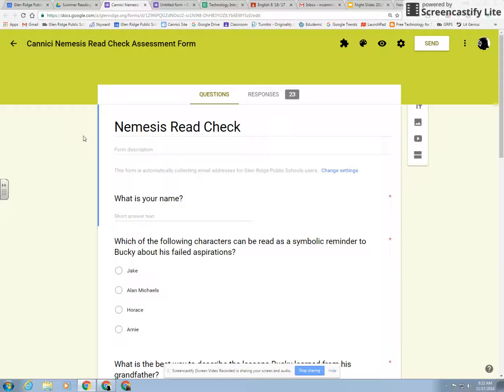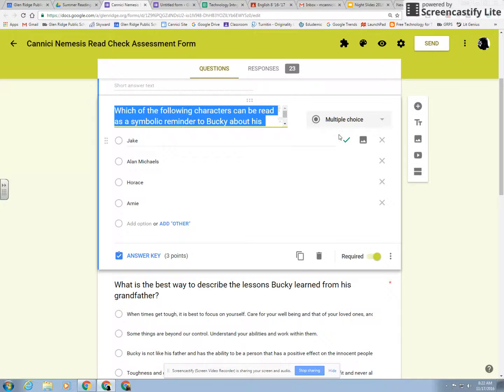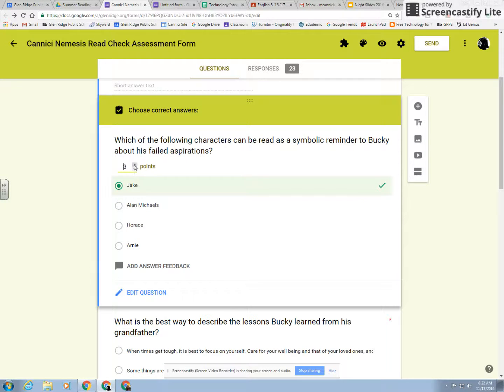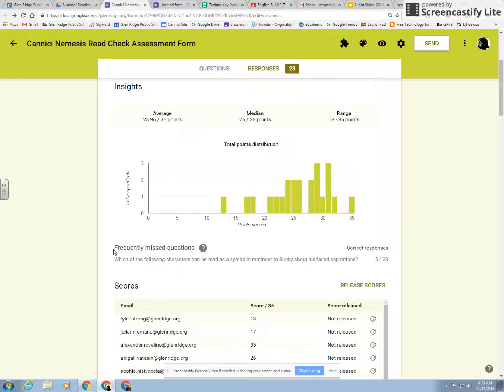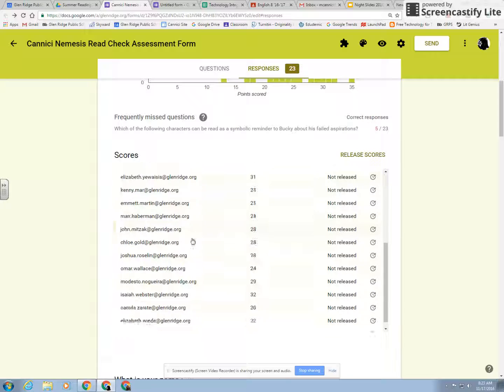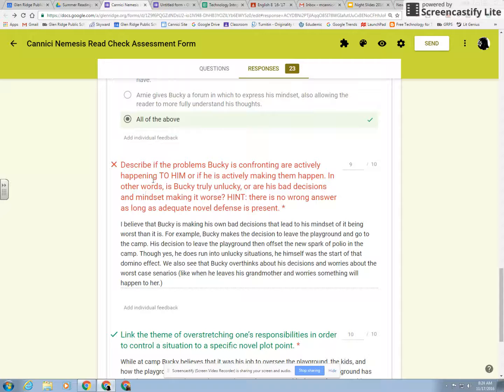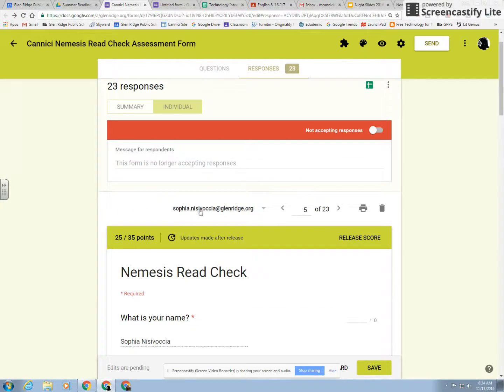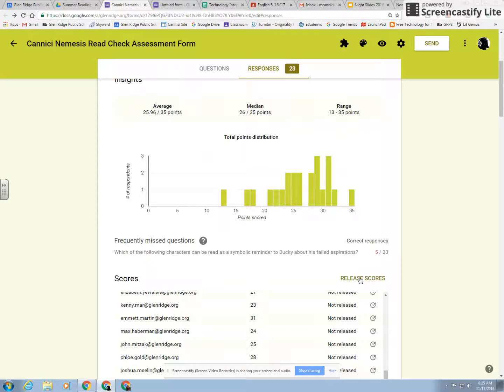Quick Overview of Forms Quiz